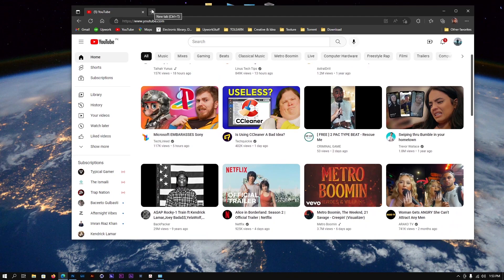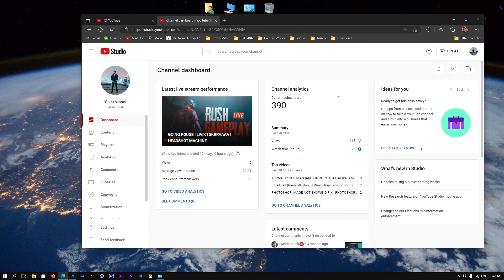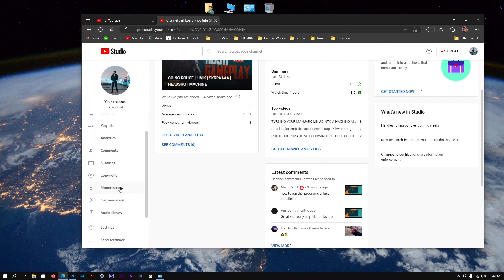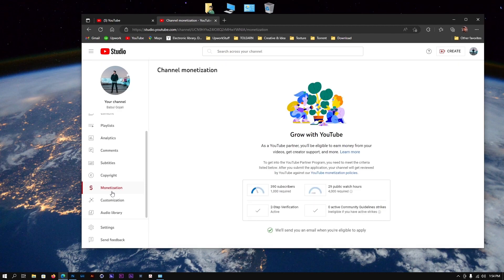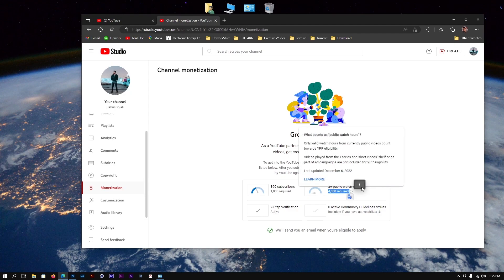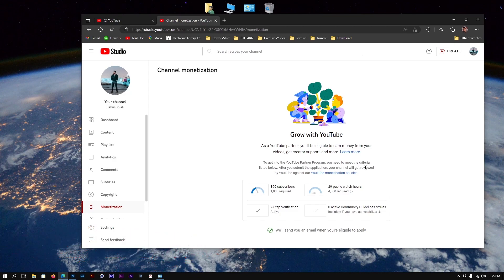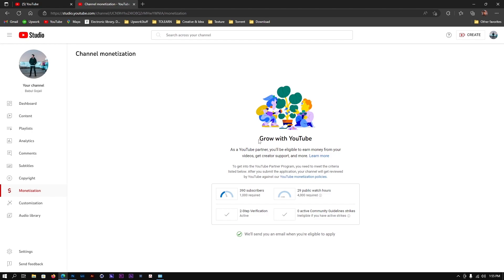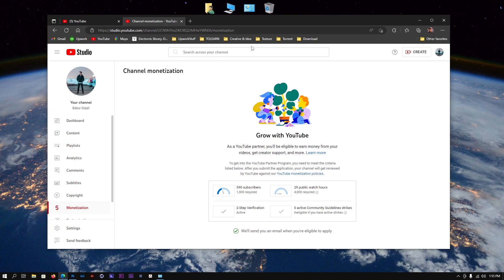How To Add Google Adsense to your Youtube Channel and get PAID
Learn How To Add Google Adsense to your Youtube Channel and get PAID. With this tutorial it should be really easy and learnable within a few minutes.